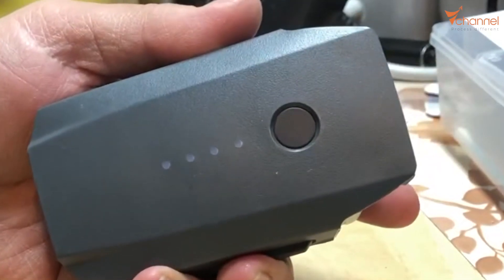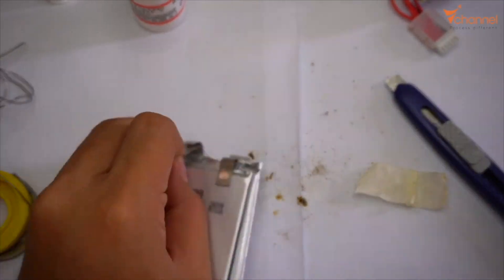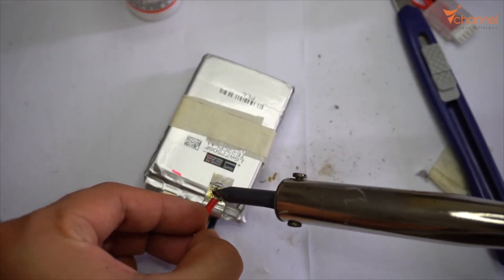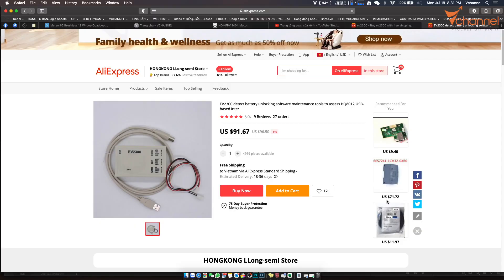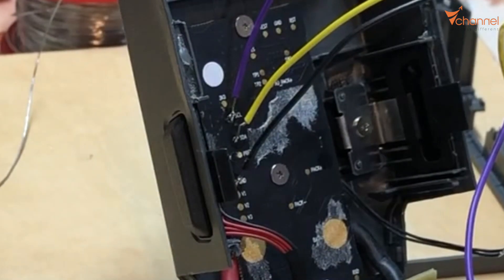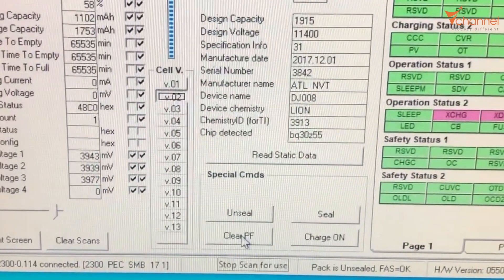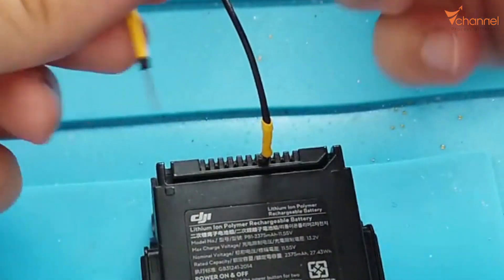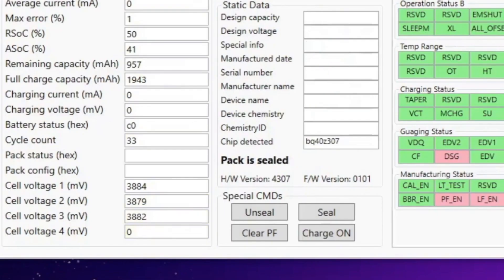✅ Battery PERMANENT FAIL error solution